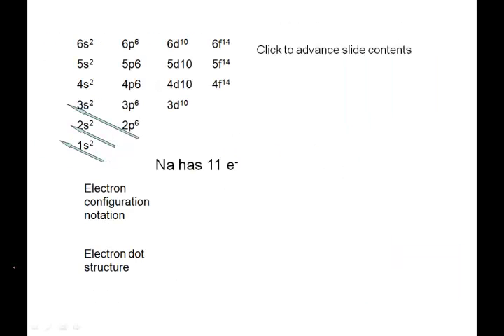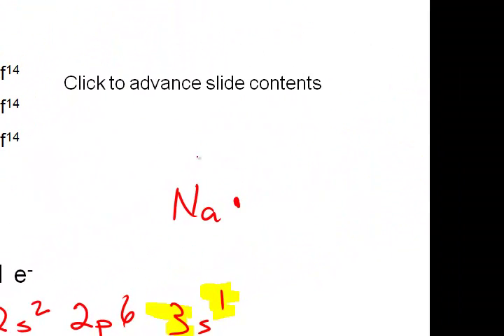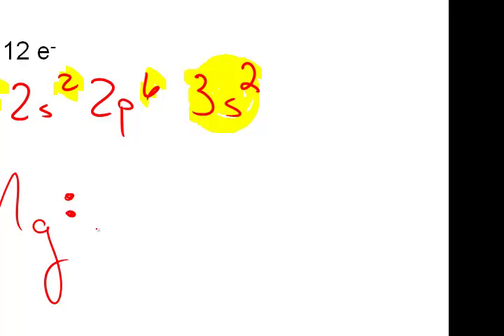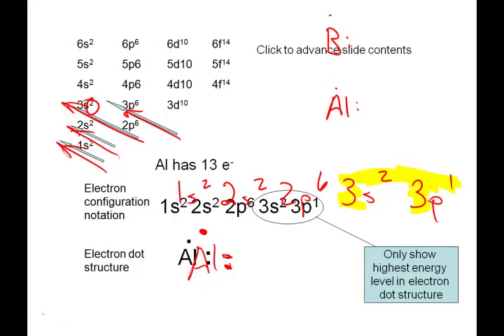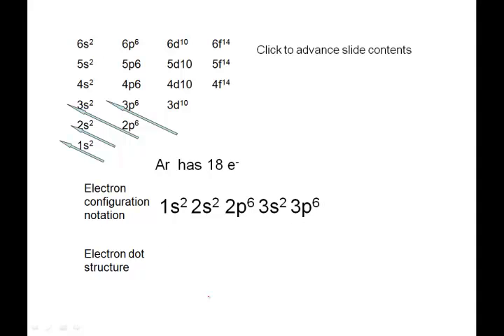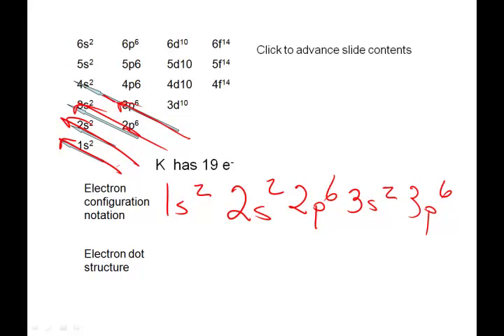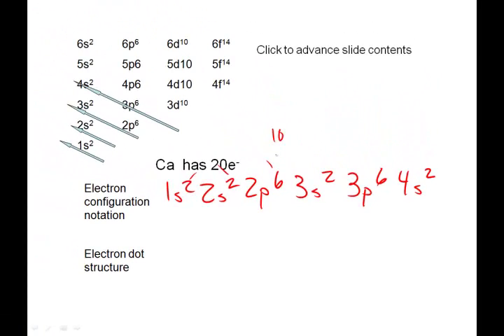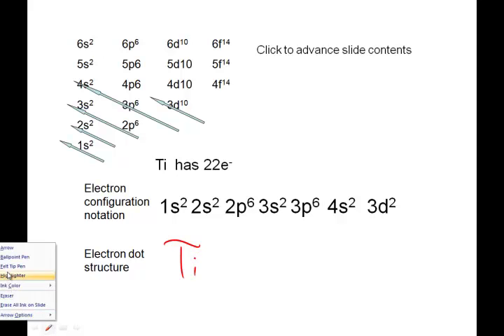Electron Configuration part 2.mp4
Elecrron configuration explained